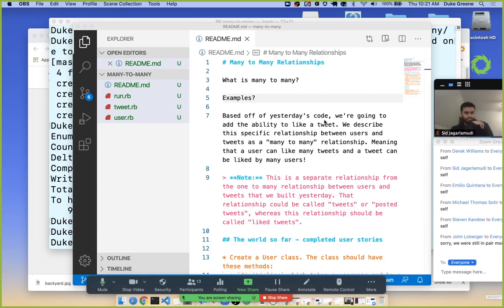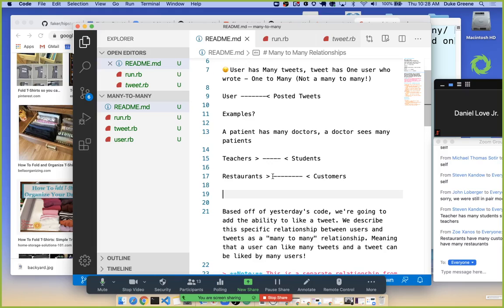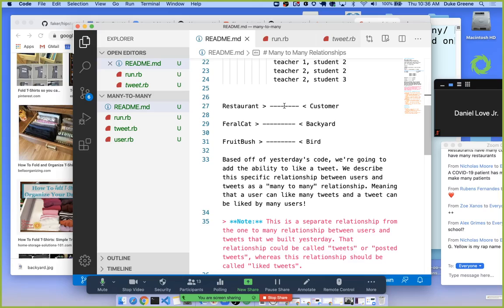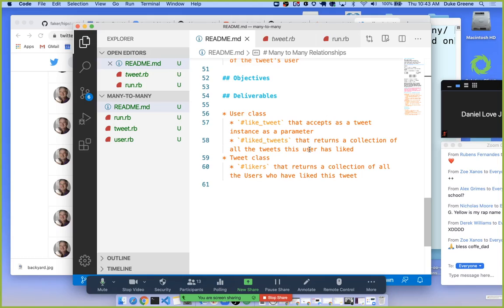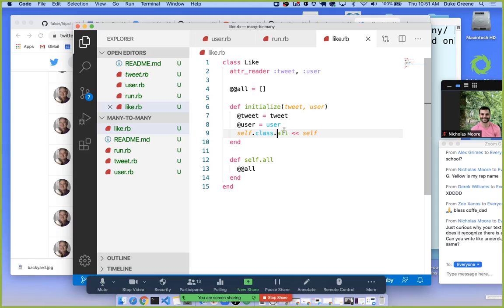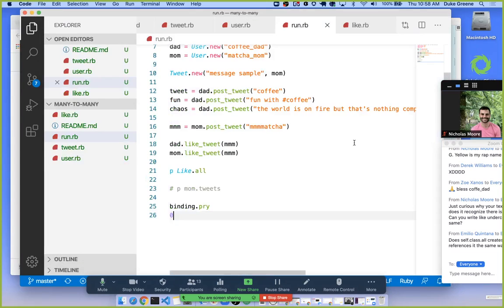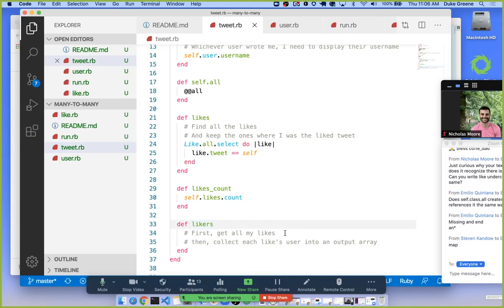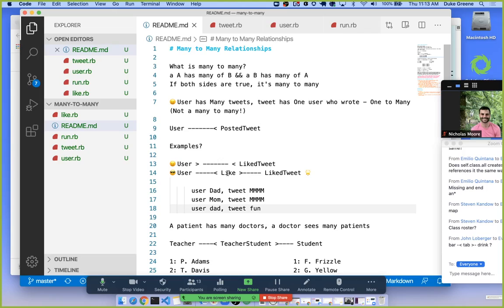chi01-seng-ft-051120 Many to Many Object Relationships